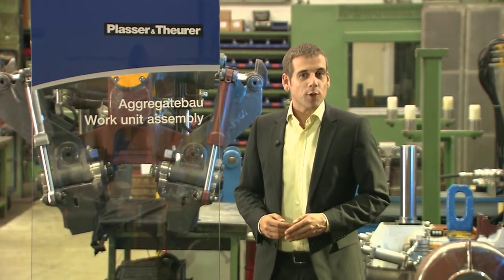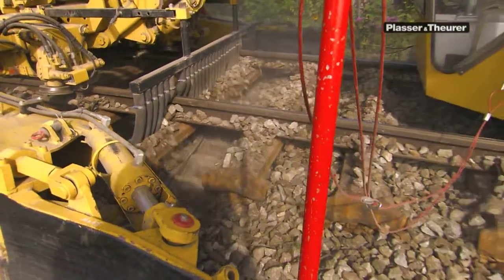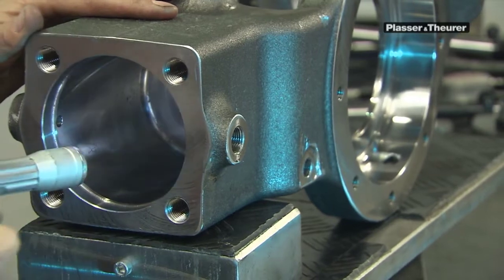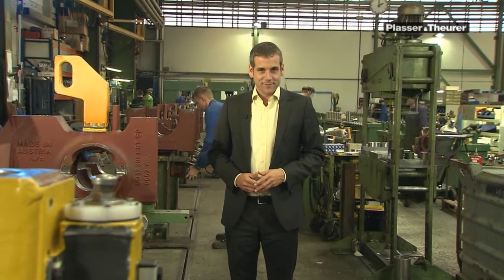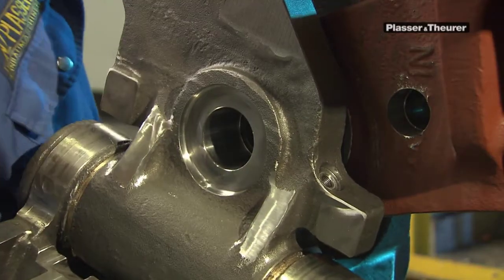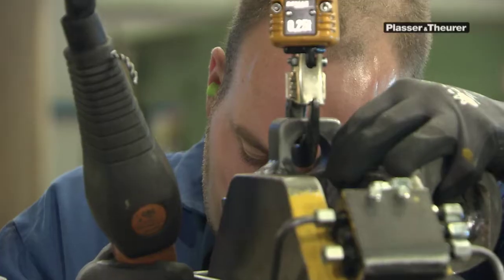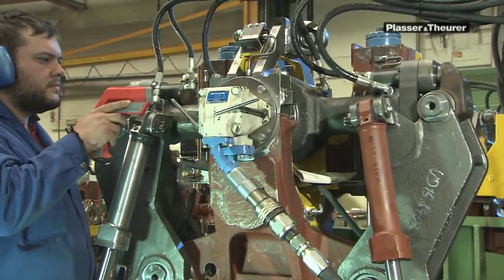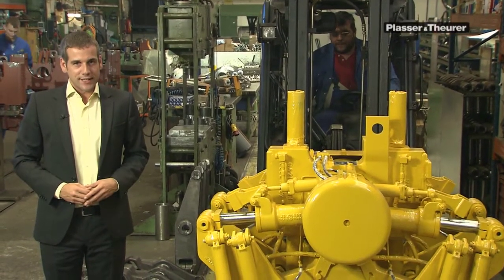Factory Linz - tamping unit assembly